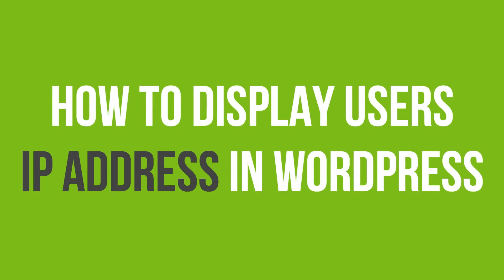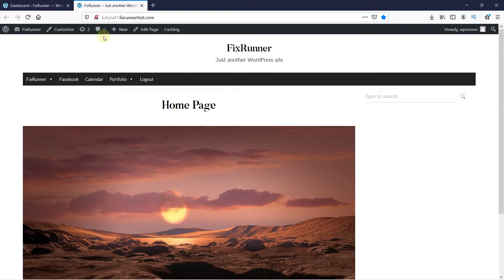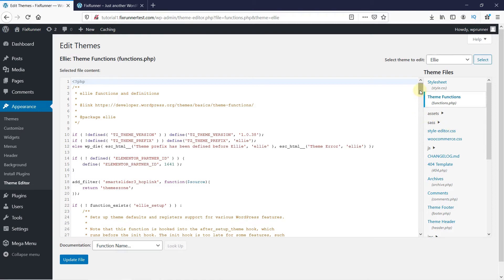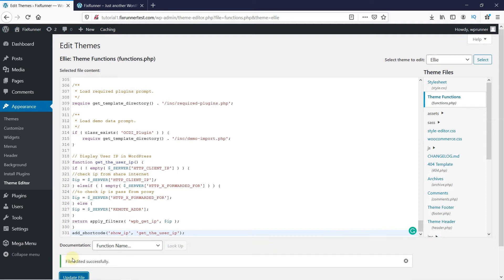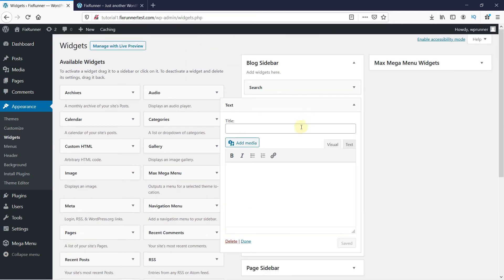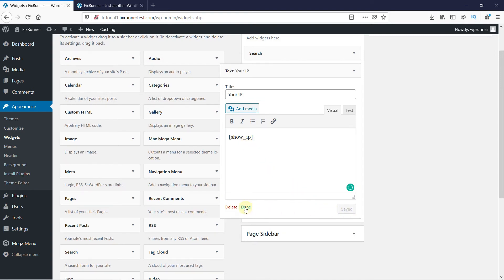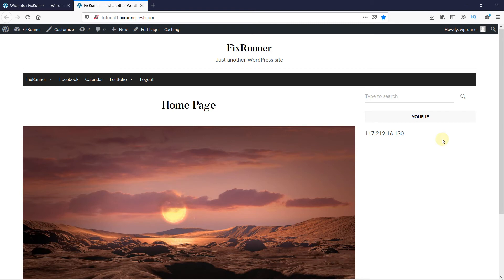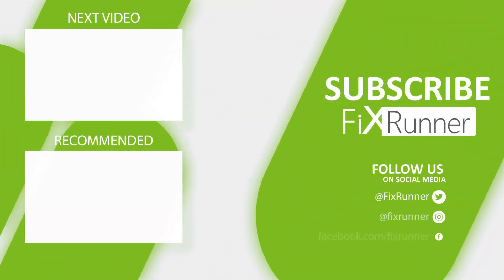How To Display A User's IP Address In WordPress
The easiest way to display a user’s IP address in wordpress. Do you want to display a user’s IP address on your website? Well, you can do that very easily.

0:12 - Introduction
0:20 - Navigating to the theme editor
0:36 - Adding the Code